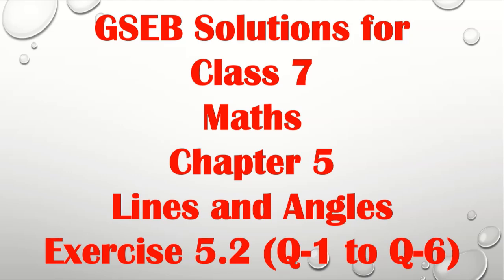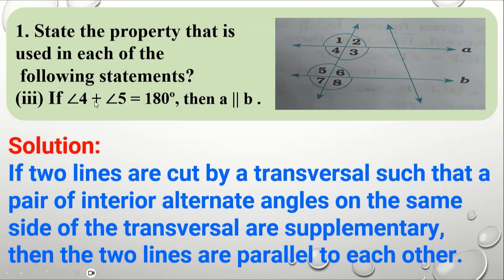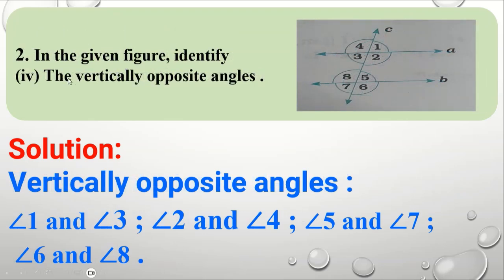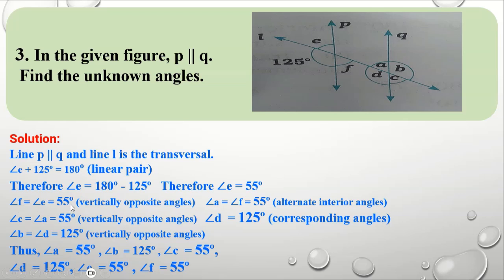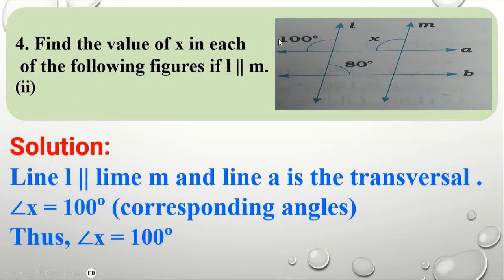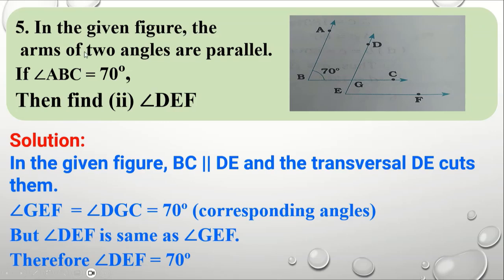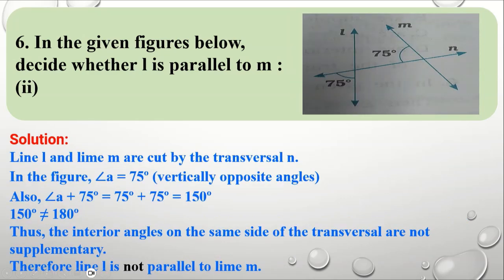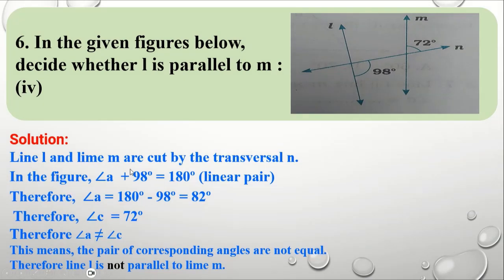📚 GSEB Solutions for Class 7 Maths Chapter 5 Lines and Angles Explained Exercise 5.2 Q1 to Q6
Welcome to our easy and clear explanation of GSEB Solutions for Class 7 Maths Chapter 5 - Lines and Angles! In this video, students will learn important concepts like types of lines, different angles, and how to solve sums step by step. This video is perfect for Gujarat Board students who want to understand the chapter in a simple way and score better marks in exams.

✅ Topics Covered:

Meaning of lines and angles

Types of angles (acute, right, obtuse)

Solving lines and angles questions

Step-by-step Class 7 Maths solutions

🎯 Best video for Class 7 GSEB Maths chapter 5 revision and exam preparation.